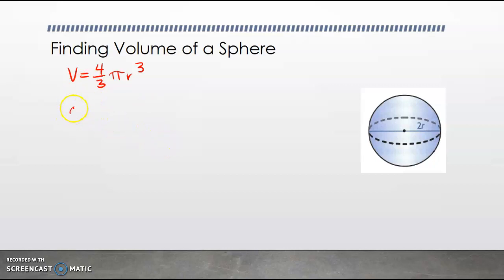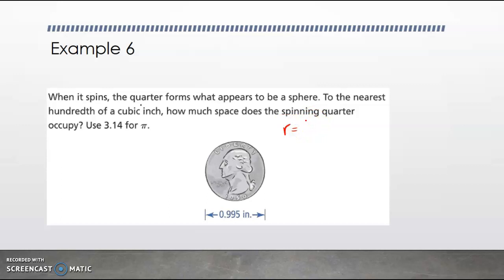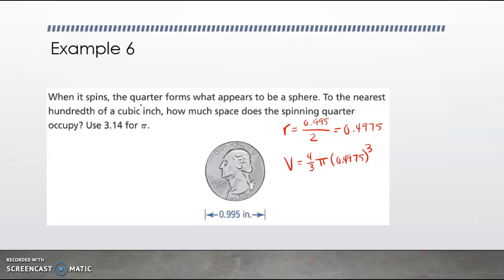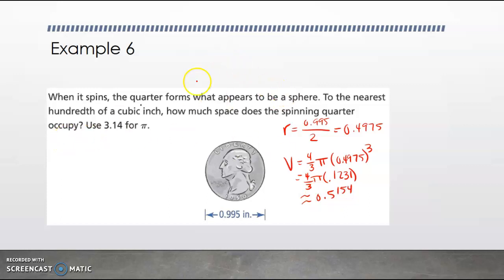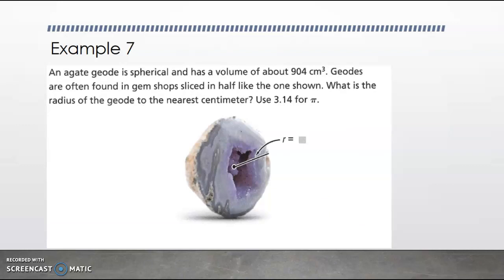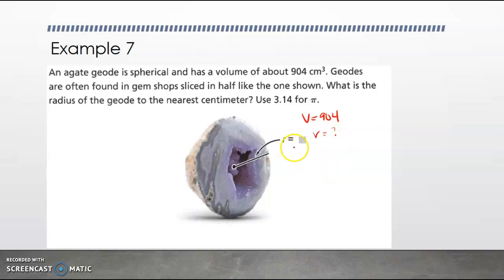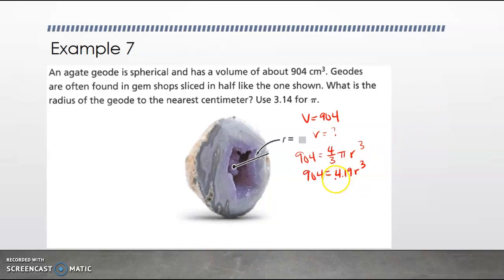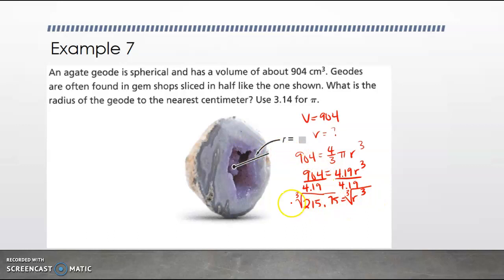13.b Volume: Spheres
Finding Volume of Spheres